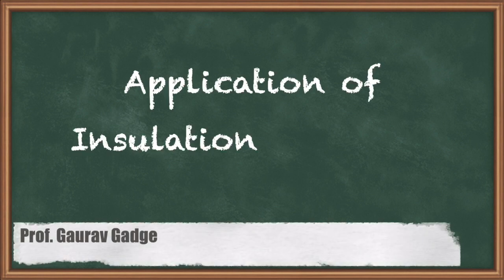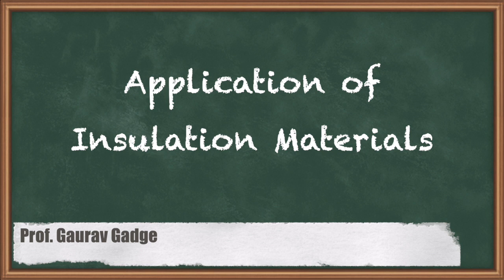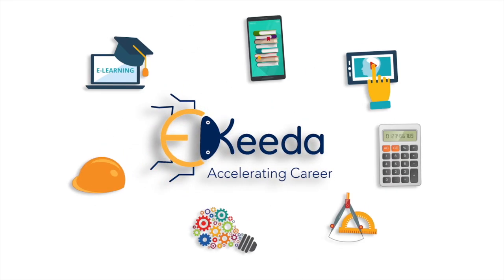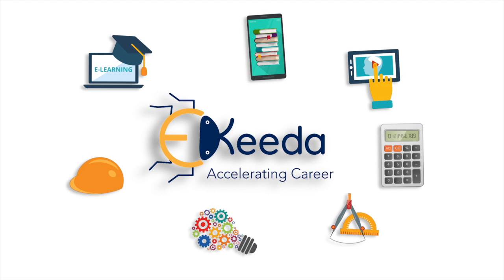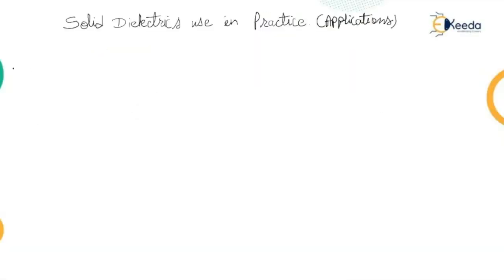Application of Insulation Materials - High Voltage Engineering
Video Name - Application of Insulation Materials

Chapter - Breakdown in Liquid and Solid Dielectric

Happy Learning!